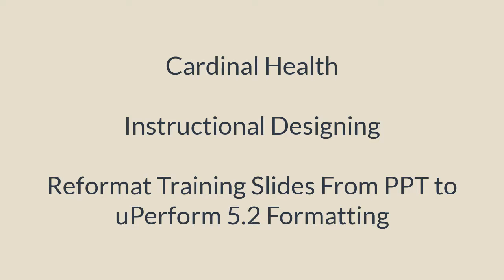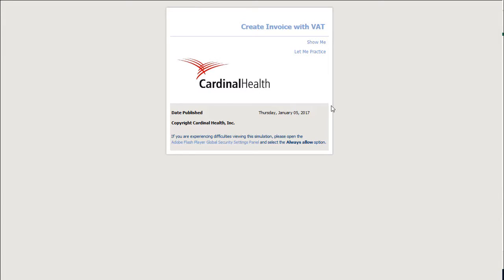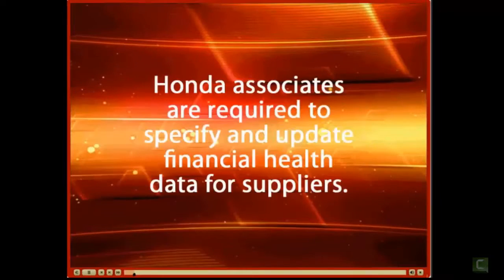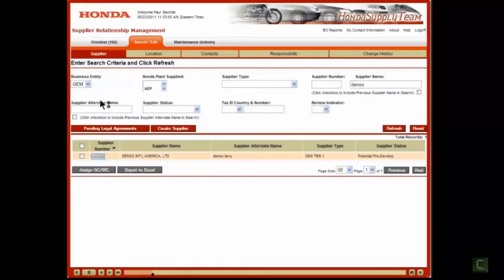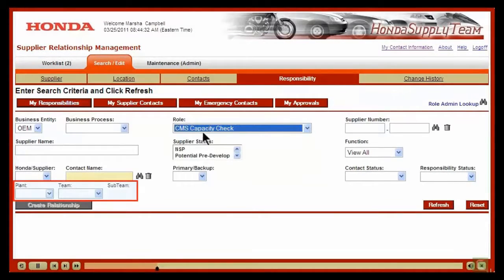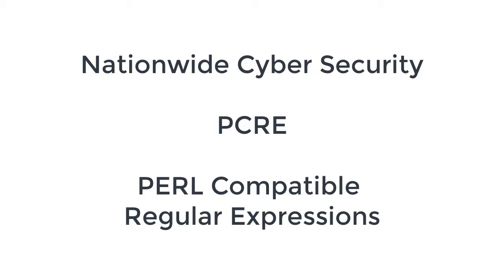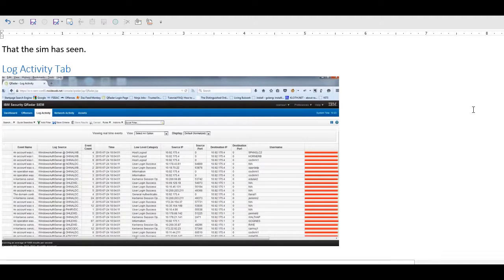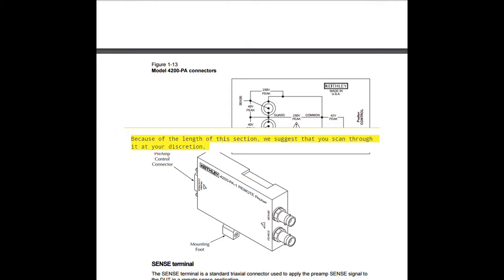My Work Example 5 minute video final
Mark Bradley's video